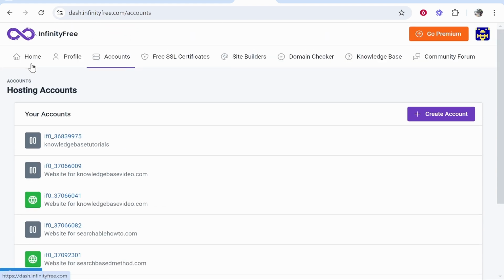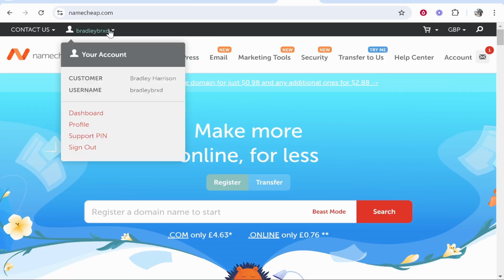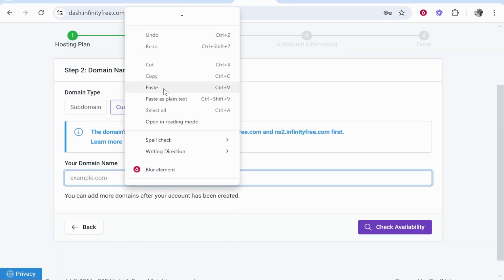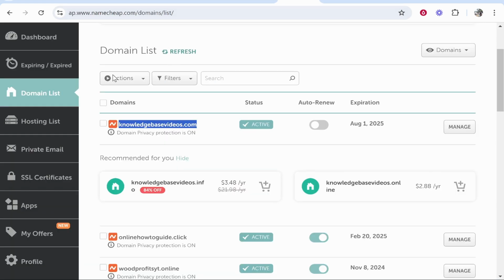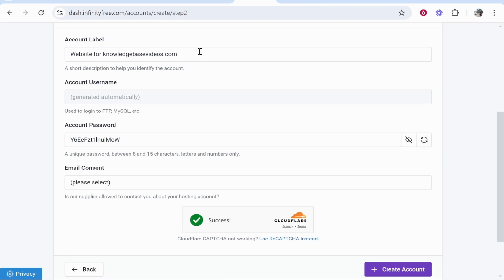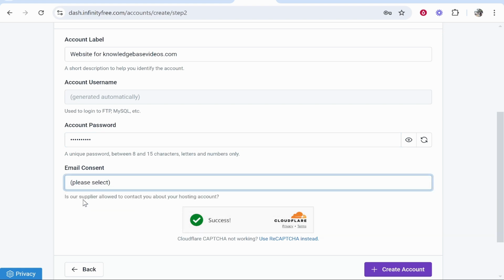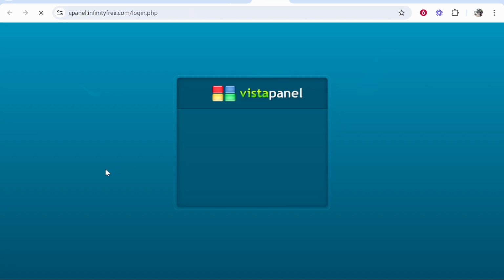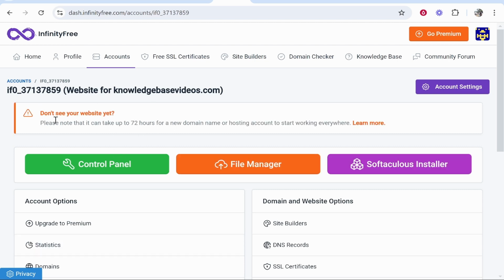How To Connect NameCheap Domain To InfinityFree (Step By Step)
In this video, I show you how to connect NameCheap Domain to InfinityFree. Did this video help? Thanks!